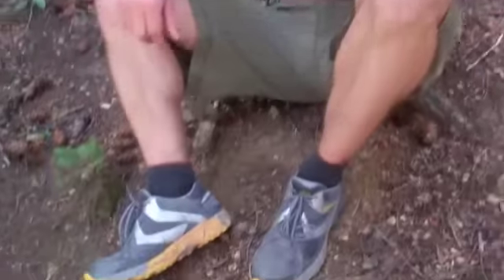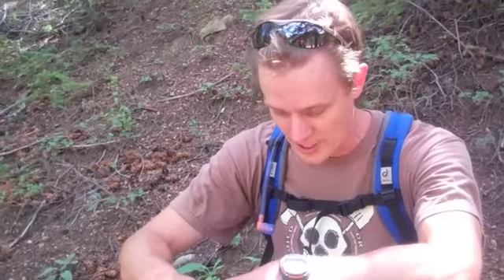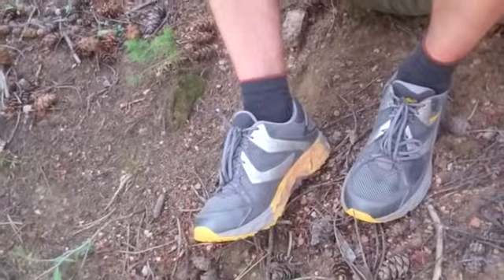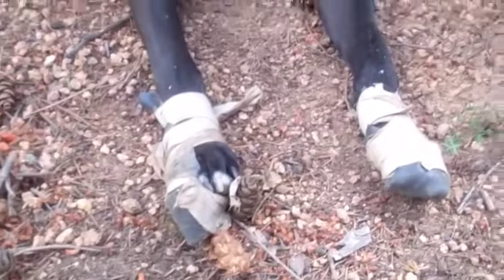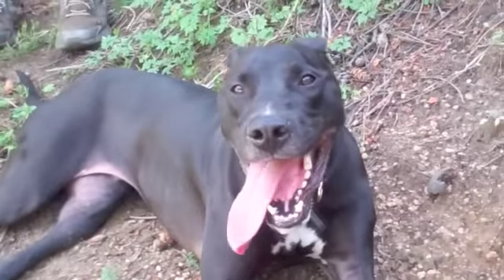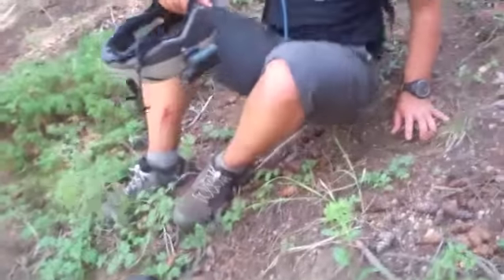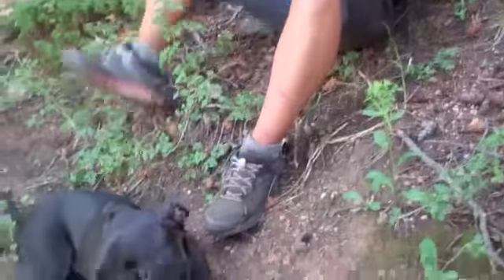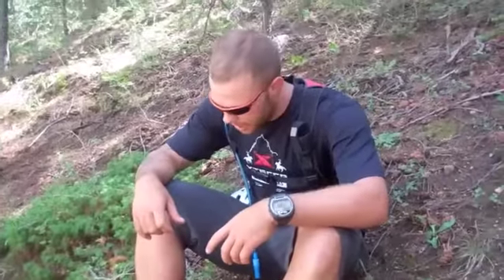Montrail Fairhaven Final Review.m4v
Running Village reviews the Montrail Fairhaven.  This is our final word on this shoe and we had a ton of fun testing it in The Rockies.